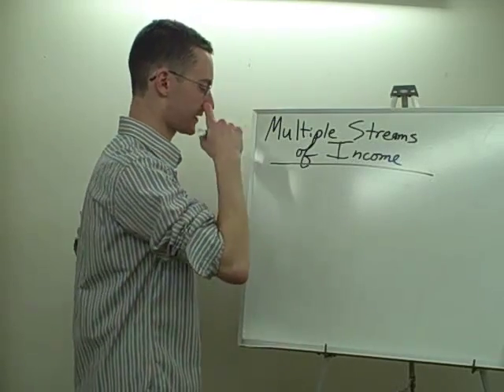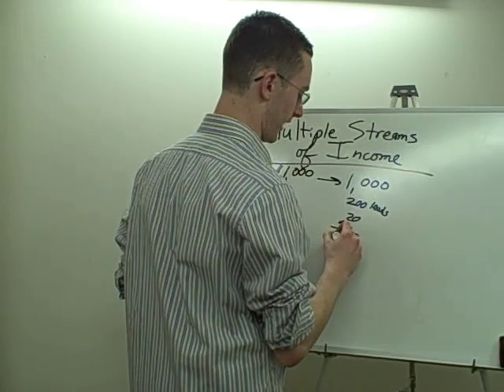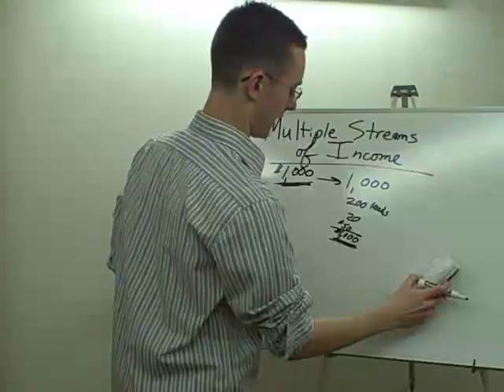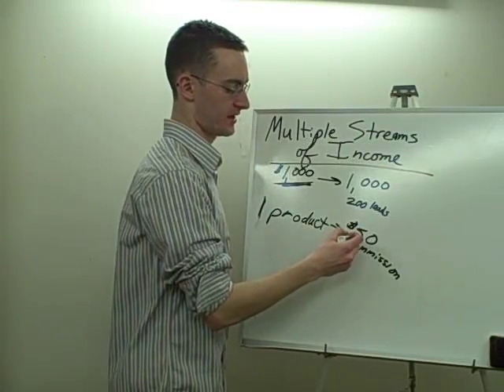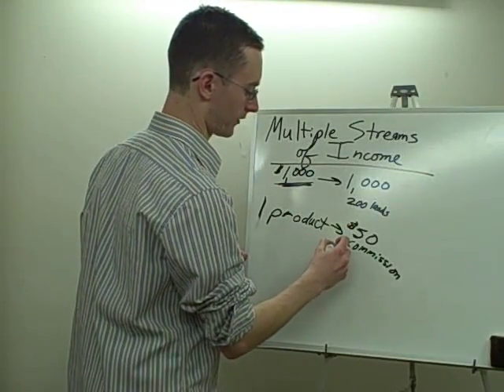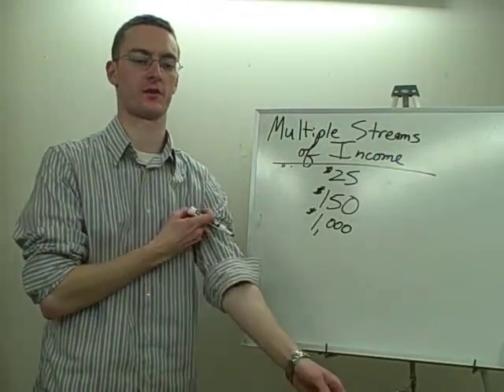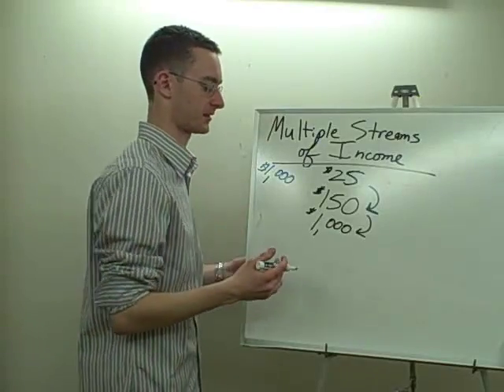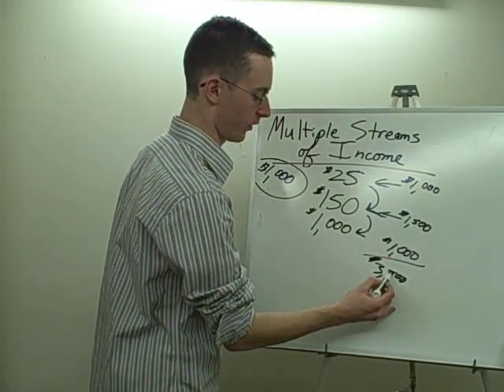Multiple Streams of Income For Simpletons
Multiple Streams of Income sounds good.. but here's how to actually IMPLEMENT IT!